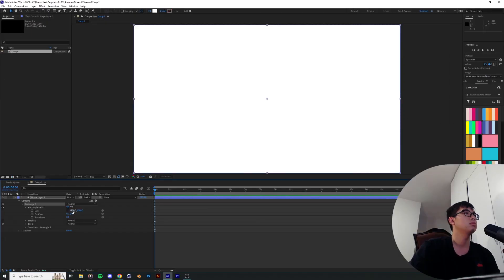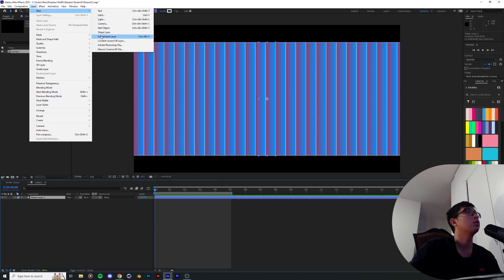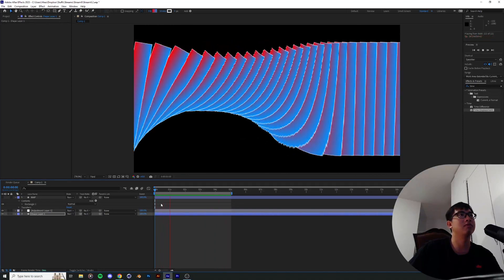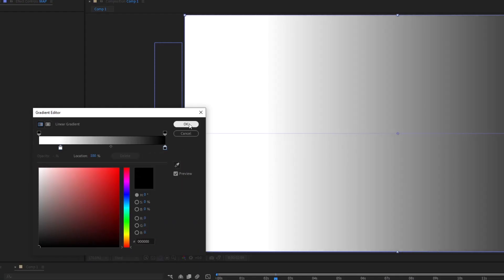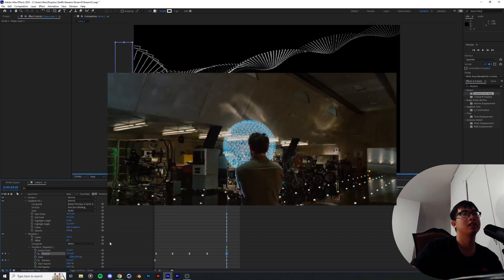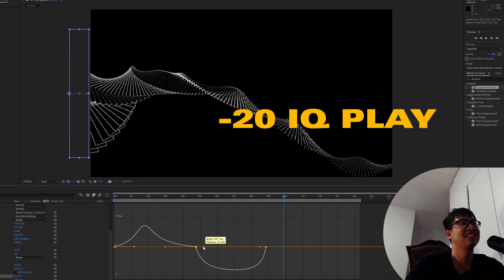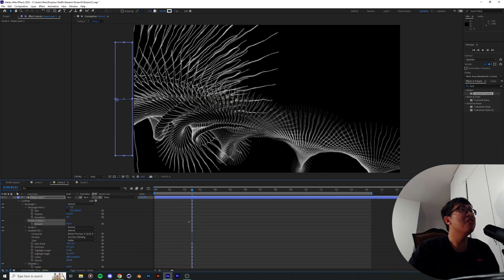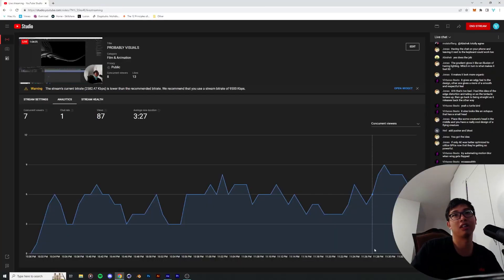How we made this 3D wing ONLY in After Effects... (no plugins)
Another banger from a recent stream. Can't thank you all enough.
I have a tip jar if you're feeling generous:
00:00 Intro
00:44 How it Started:
01:03 'Repeater'
02:22 Crucial Point
04:41 Taking Shape
06:35 There it is
08:24 Adding Things
11:42 Outro
12:58 Bonus Clip: